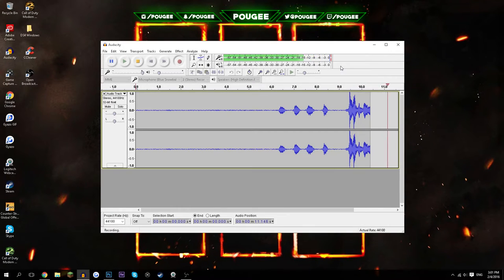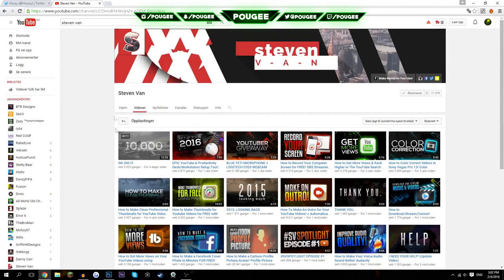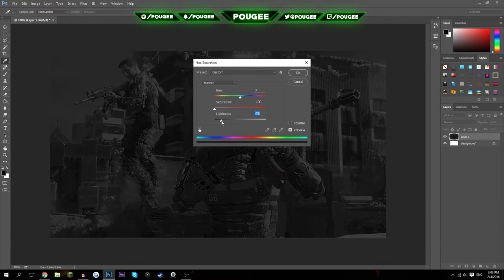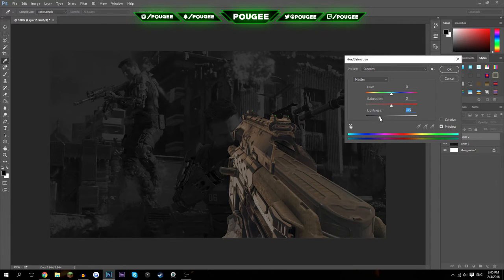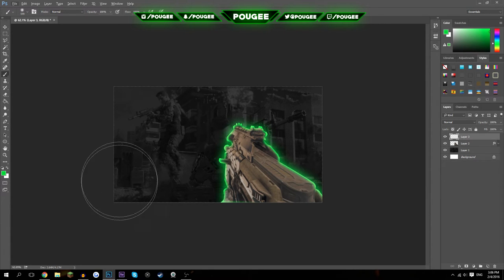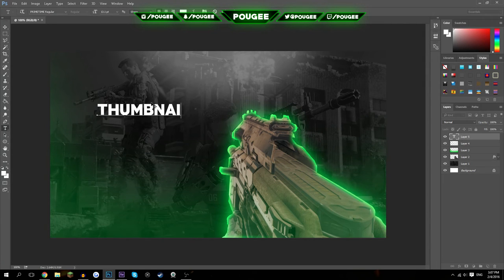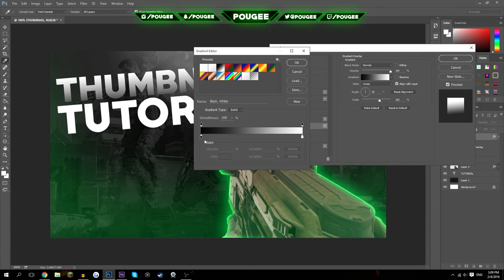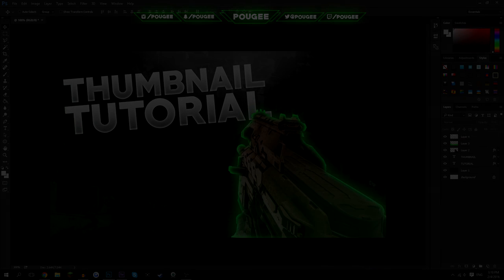Eyecatching thumbnail tutorial!!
Thank you guys for watching lets try to smash 5 likes!

And get money while you do what you love
+Free Gameplay and Music!